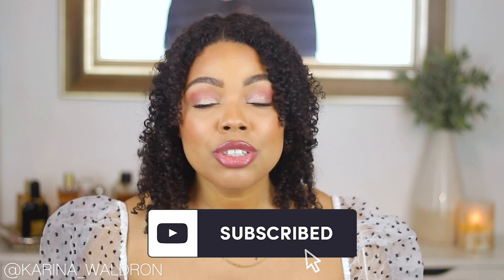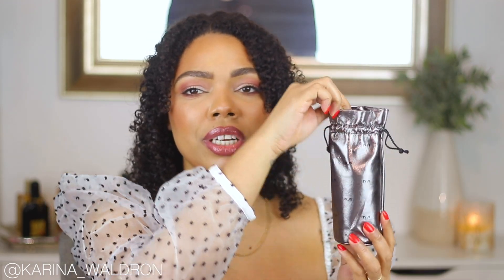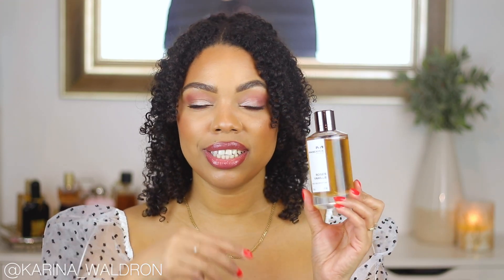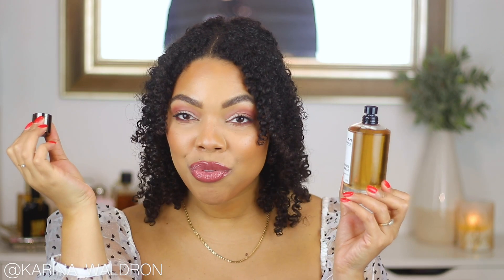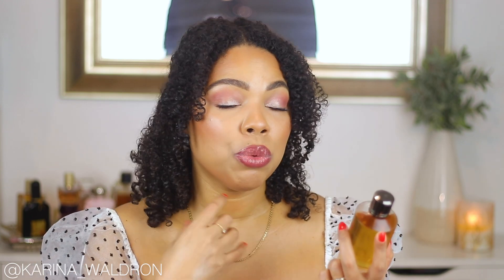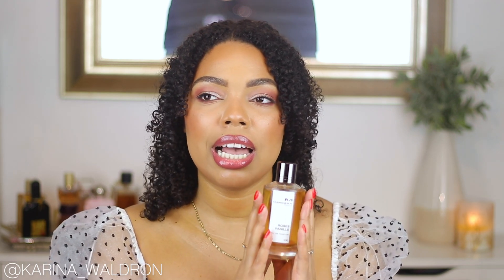PERFUME COLLECTION 2020 | THE BLIND BUY - MANCERA ROSES VANILLE | Karina Waldron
Laura Mercier flawless concealer
Bobbi Brown vitamins face base
ABH modern renaissance palette
Bobbi Brown opening eye mascara
Physicians formula butter bronzer
Stila highlighter
NYX suede lip pencil in cold brew

*Filming Equipment*

Canon T6i
Canon 50mm lens
Two softboxes
Ring light
RODE Video Mic Pro

Some products may have been sent to me as PR to try out without any obligations. All opinions are 100% my own and staying true to my audience is my main priority.